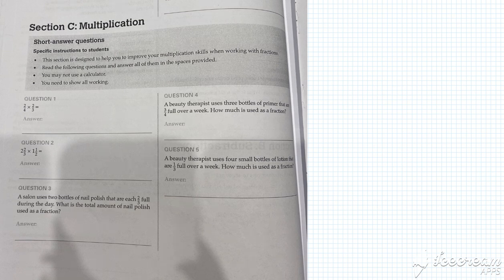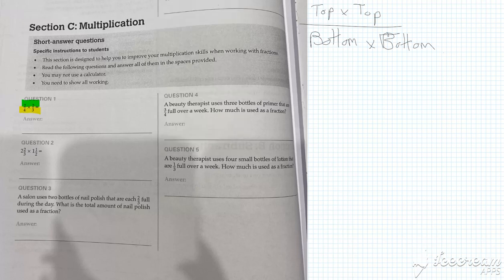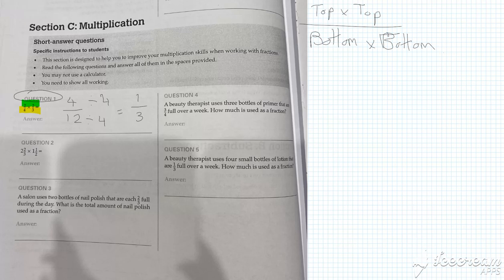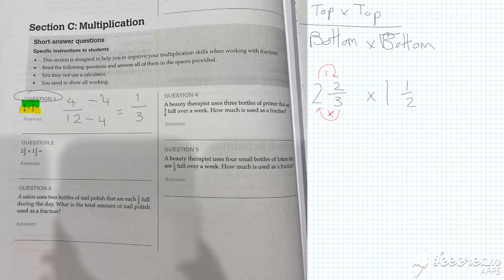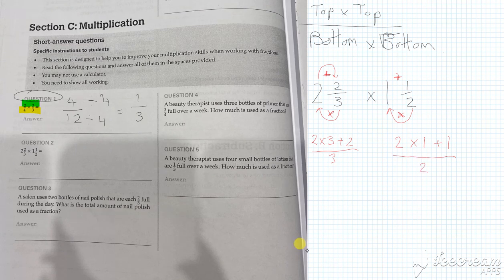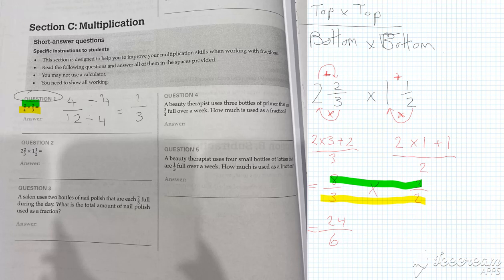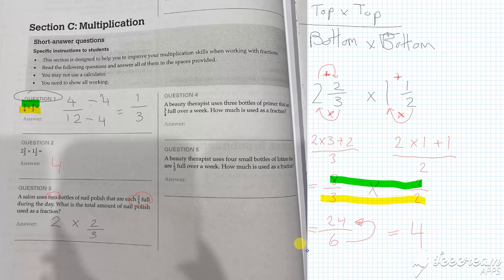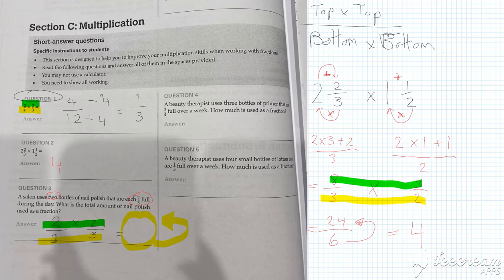Unit 7 Section C Multiply Fractions Q1 5